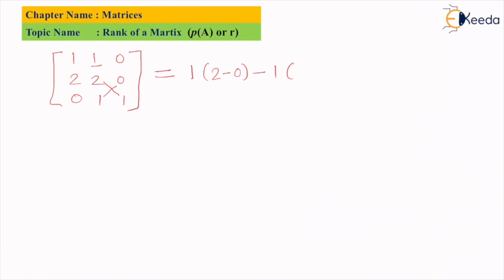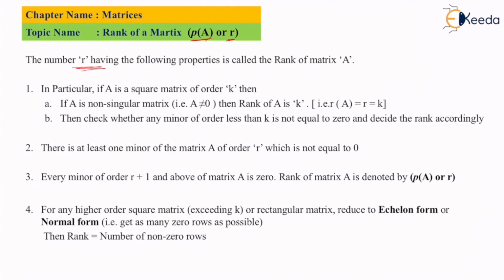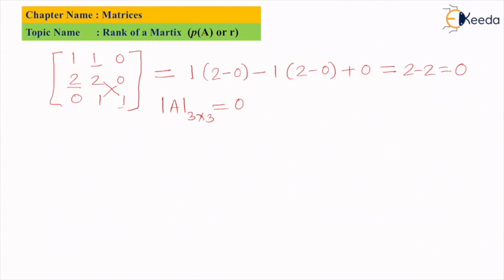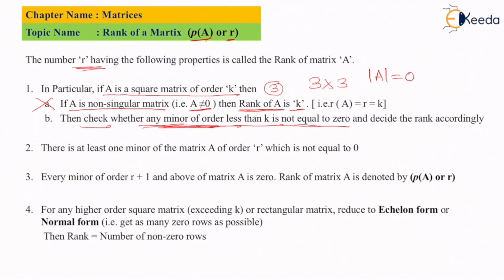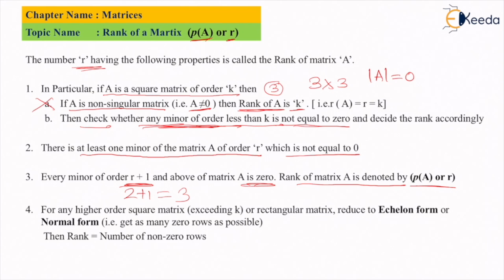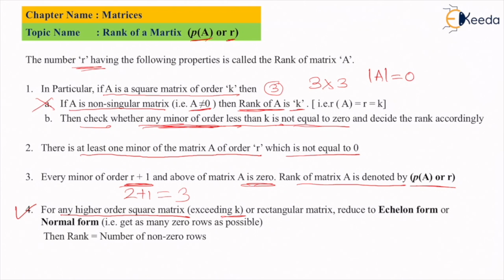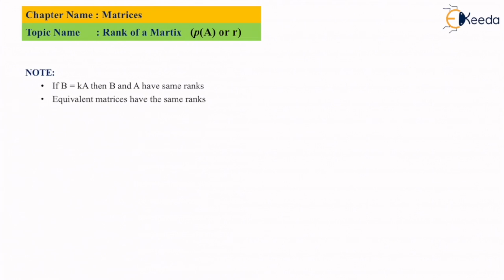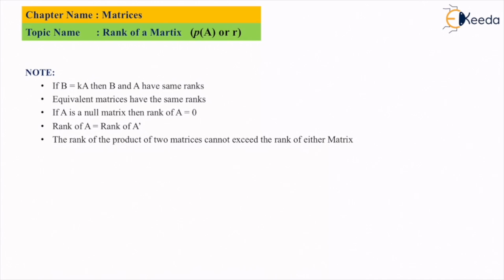What is Rank of Matrix - Rank of Matrix - Engineering Mathematics 1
In this educational video, we unravel the concept of the rank of a matrix! The rank of a matrix is a fundamental concept in linear algebra that measures the dimension of the column space or the row space of a matrix.

Whether you're a student looking to deepen your understanding of linear algebra, an educator seeking supplementary teaching resources, or simply someone curious about mathematical concepts, this video is for you.

Through clear explanations, illustrative examples, and practical insights, we'll guide you through the concept of the rank of a matrix, empowering you to grasp its significance and applications with confidence.

So, if you're ready to embark on a journey of mathematical discovery, hit play now and let's explore the rank of a matrix together!